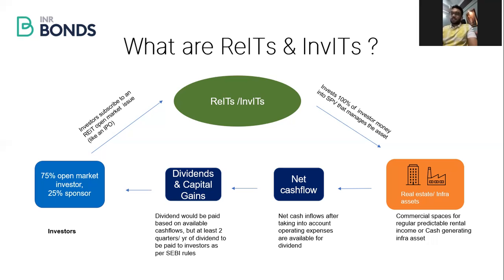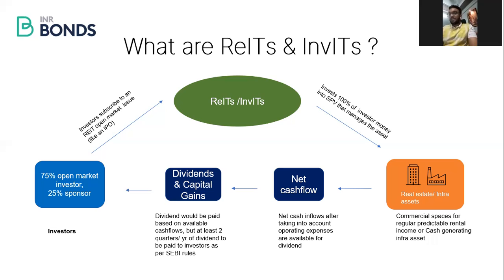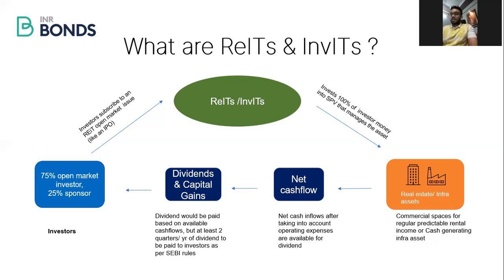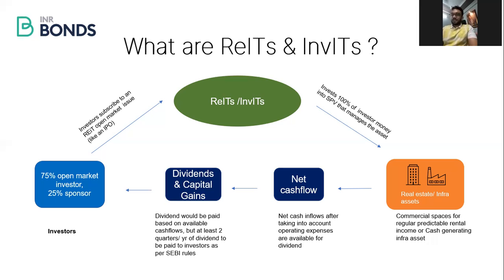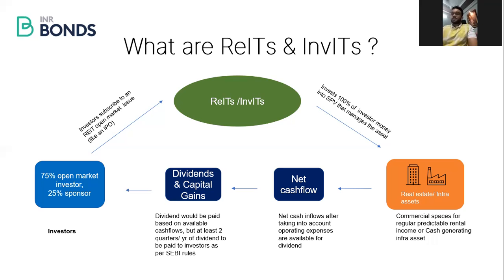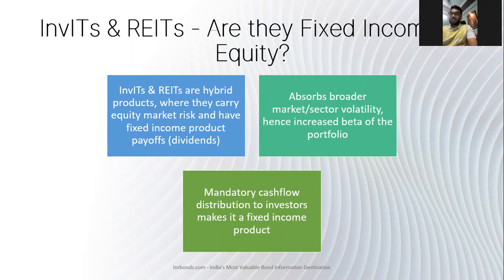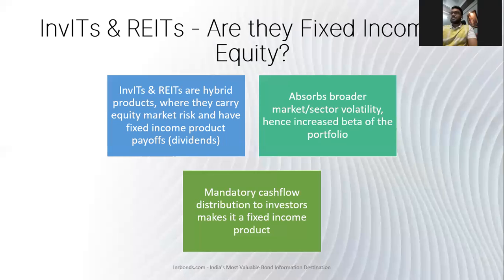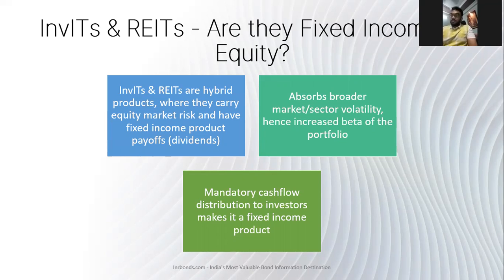ReITs & InvITs Decoded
Video explains about

What are ReITs & InvITs ?
Structure of ReITs & InvITs
Key points to be watched by an investor before investing ReITs & InvITs
Taxation of ReITs & InvITs